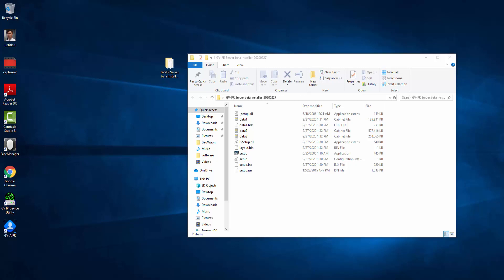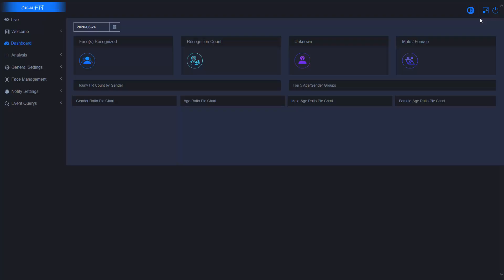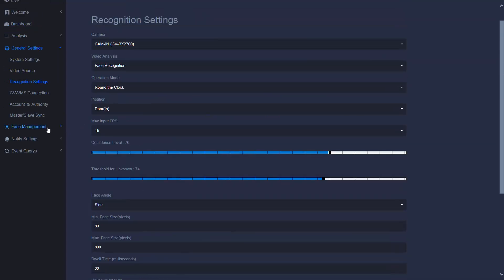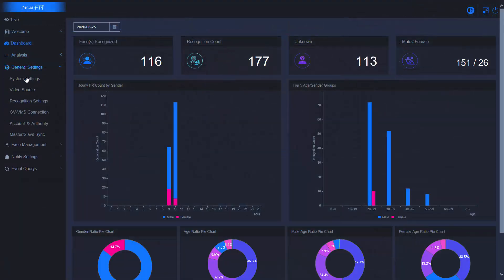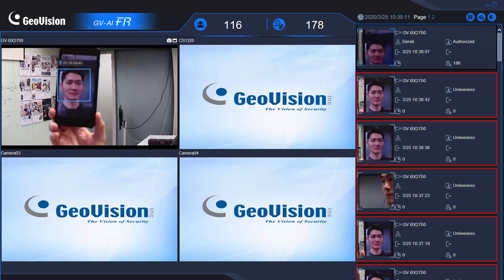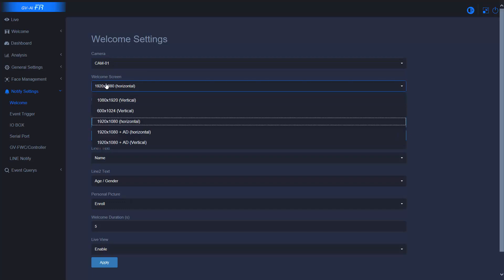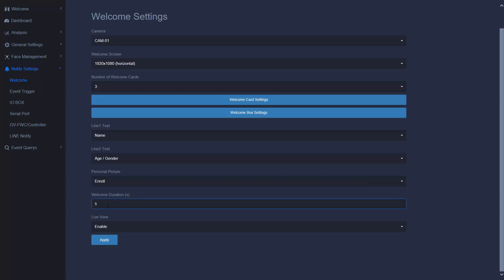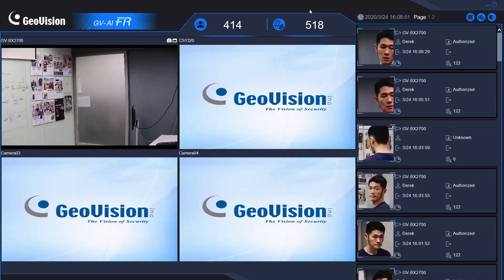GeoVision GV-AI FR Setup